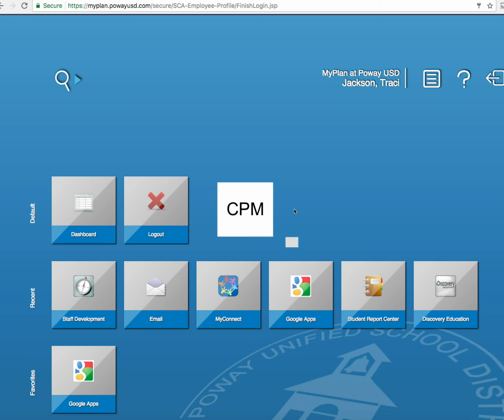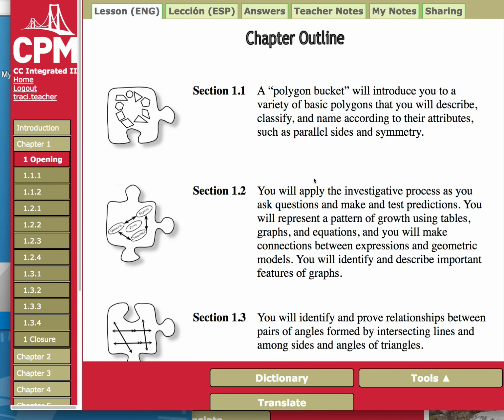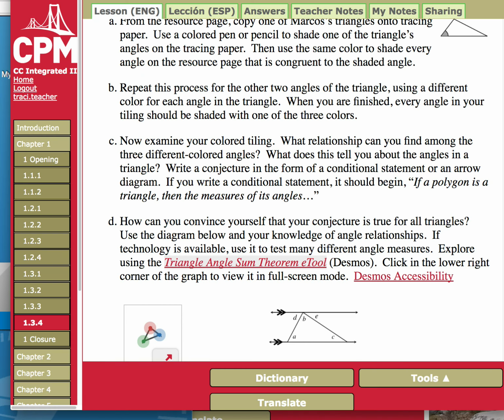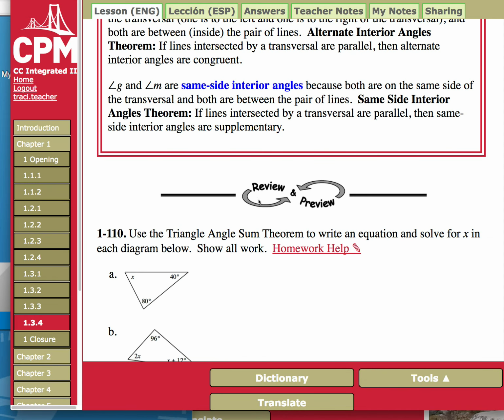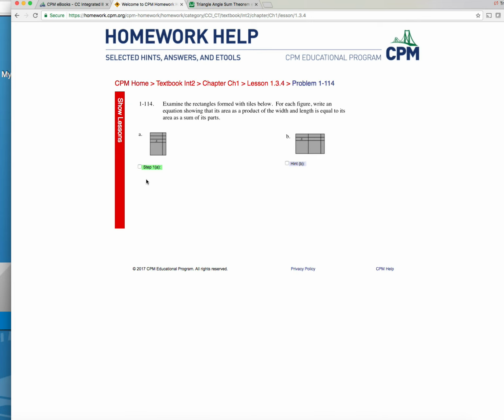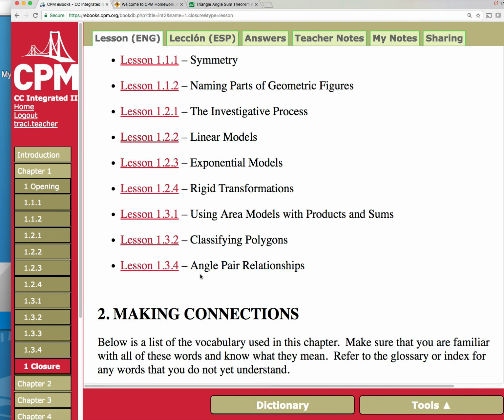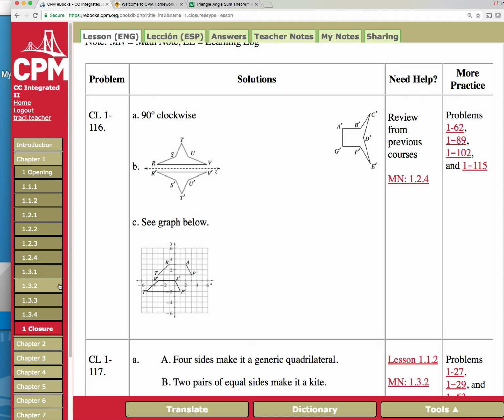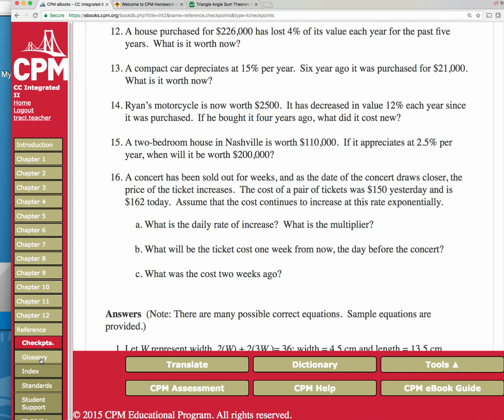Int 2 Book Walk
Introduction on the CPM Integrated II Online Book.